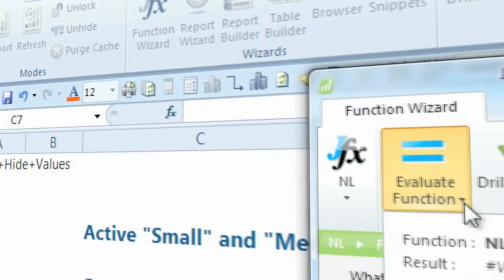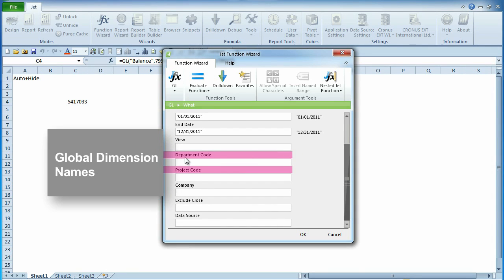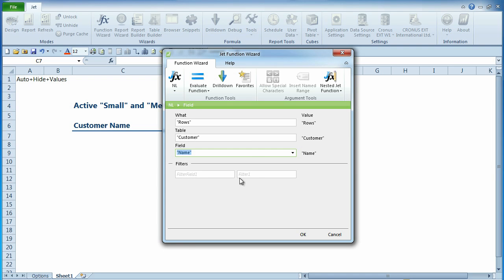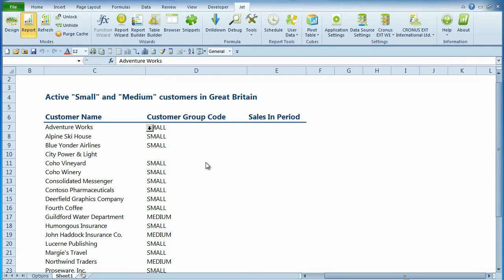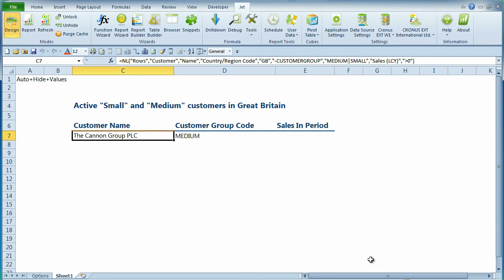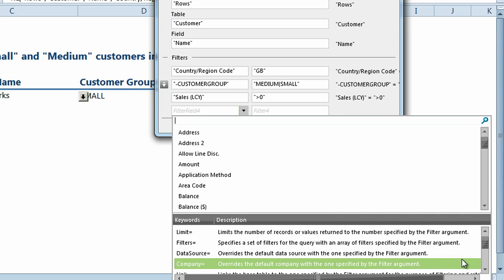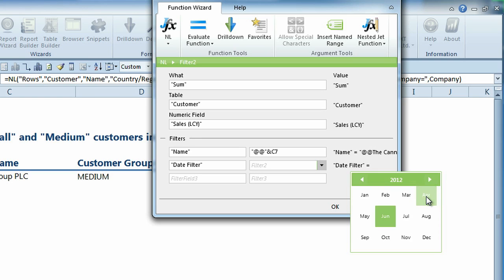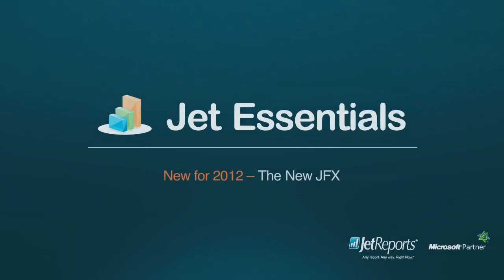Jet Professional - Introduction to the new Jet Function Wizard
In this video we will highlight changes to the Jet Function Wizard (or Jfx) which were introduced in Jet Professional 2012. This version introduces a totally redesigned JFx.

With this release we focused on making the JFx easier to use, faster to learn, and more efficient to use than ever before.